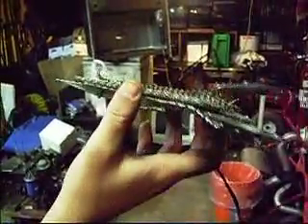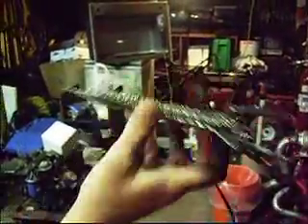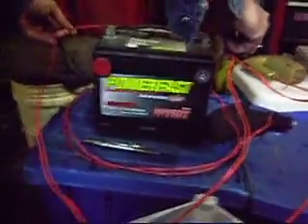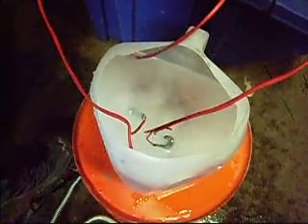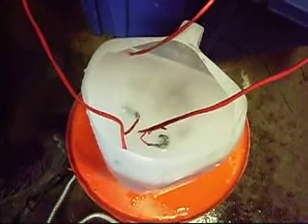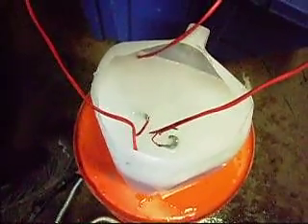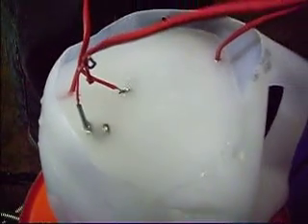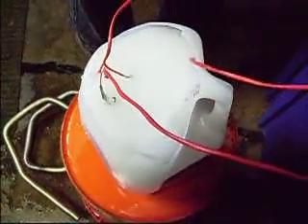hho easy to make electrolysis cell tap water only works great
easy to make and very cheap,also the holes aloe for more area on your plates,in turn giving you more gas production.
5 uneven plate,2 positive,3 negative,cold water only ,hooked straight to a car battery